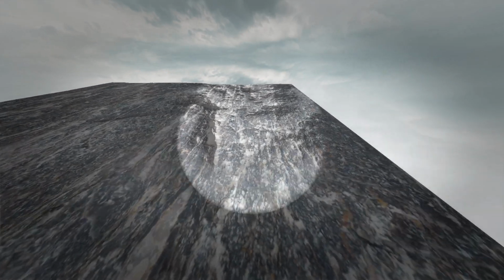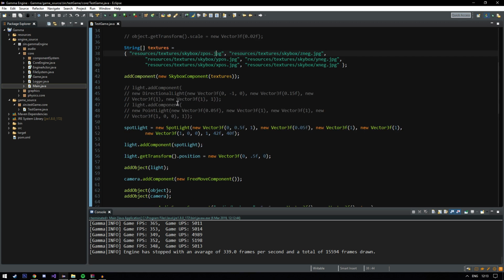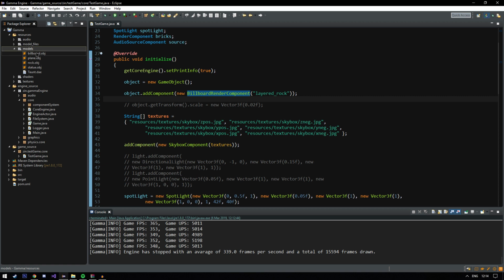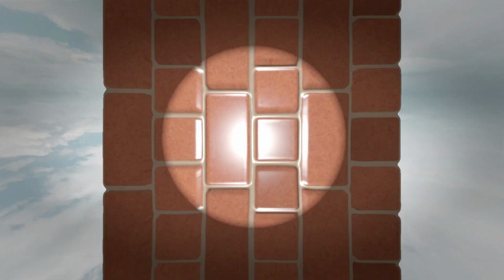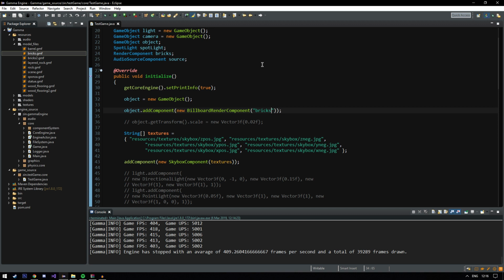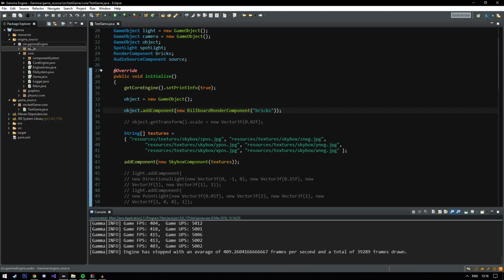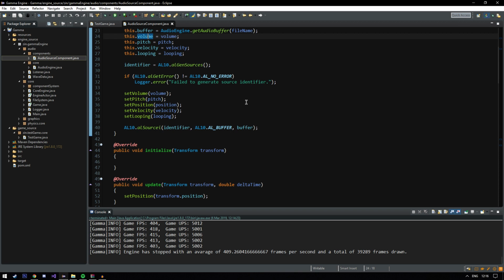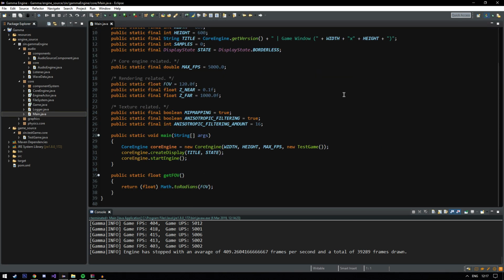Gamma Engine | Development Log [EP. 2]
Sorry for the mic being so close up and it being able to pick up mouth noises I'd edit this but I just can't be bothered.

Engine Demo (Layered rock texture from freepbr.com)